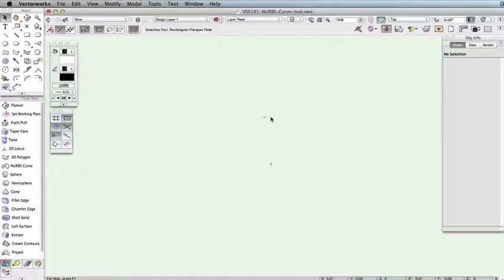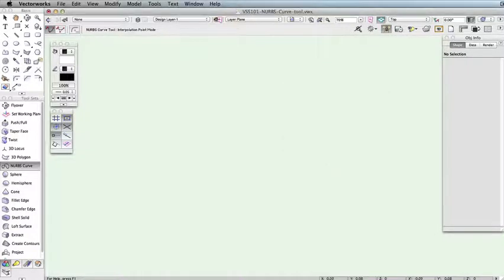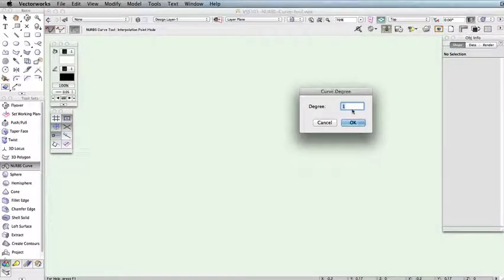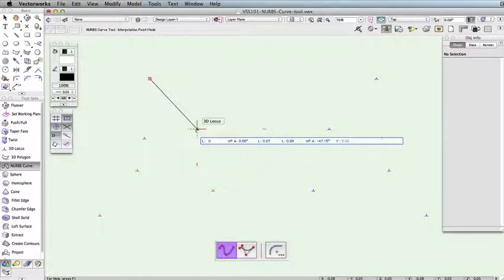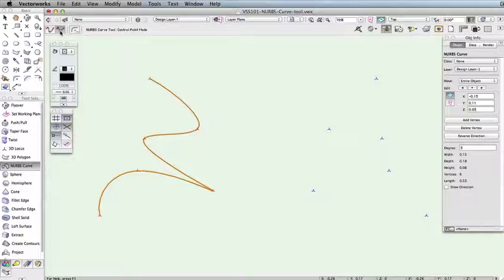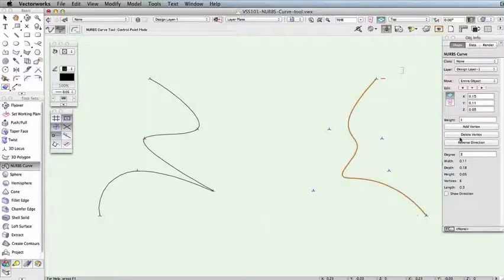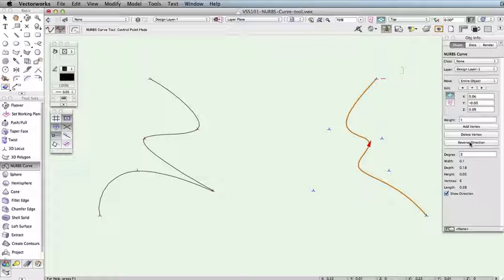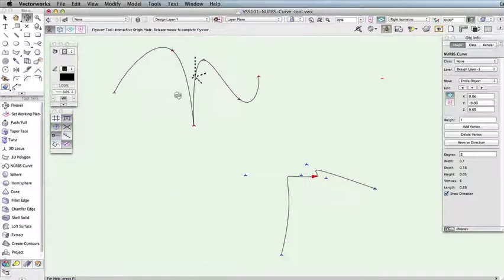NURBS Curve Tool